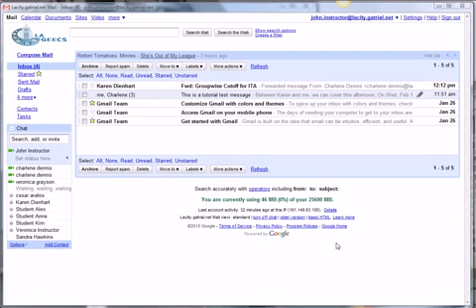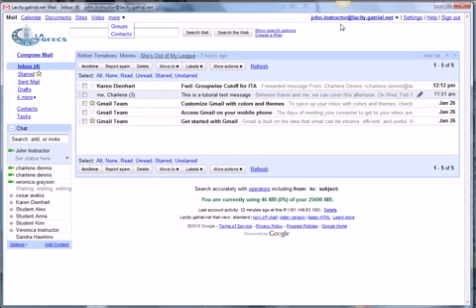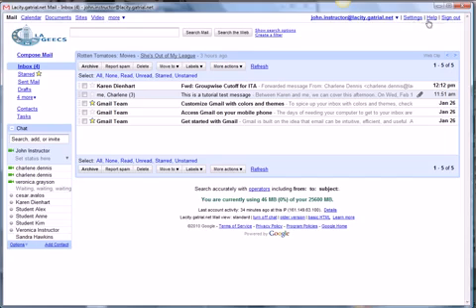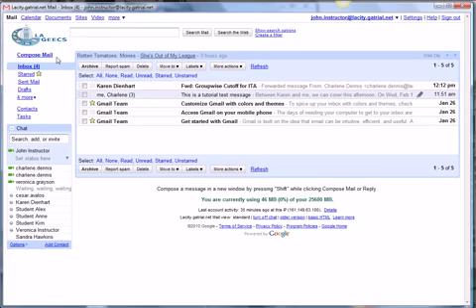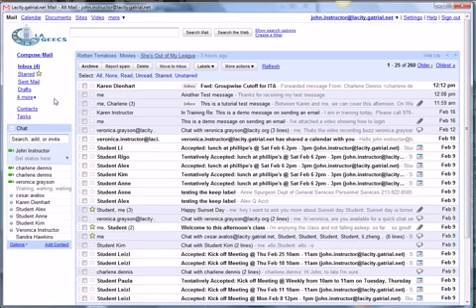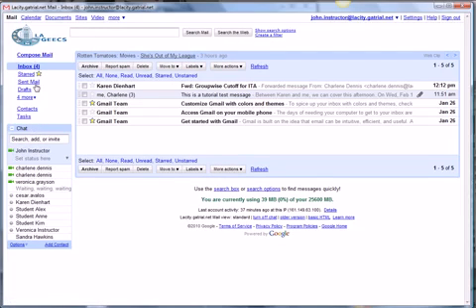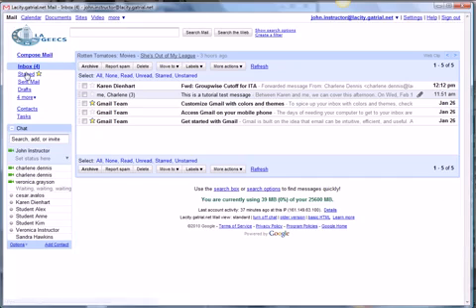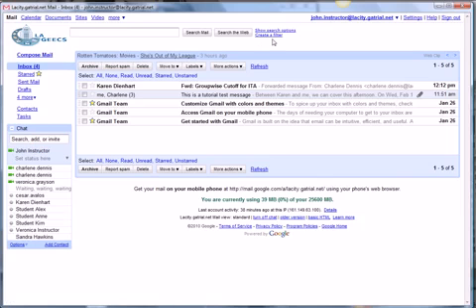Gmail: Navigating the Interface